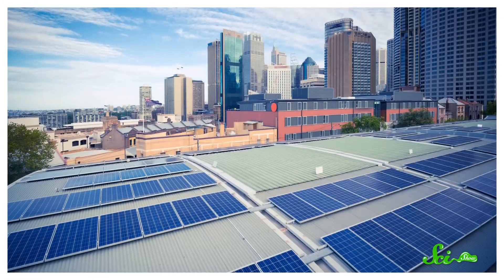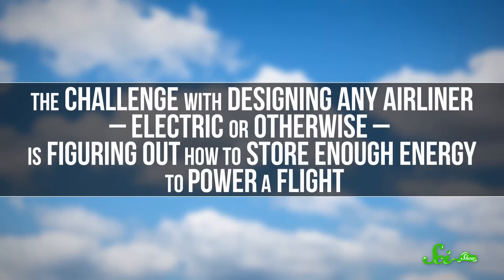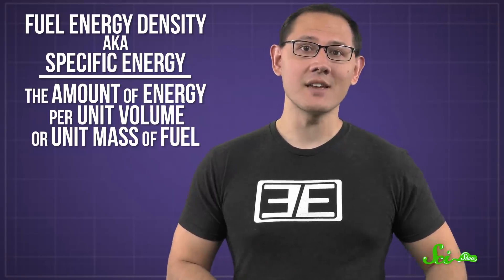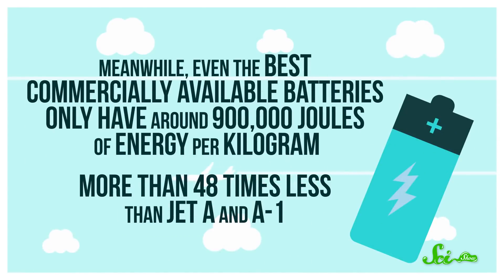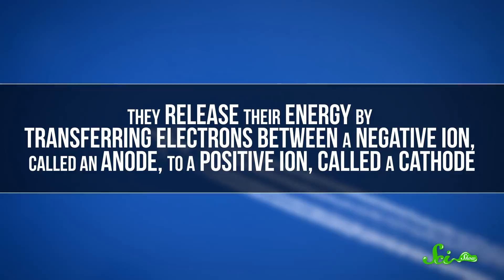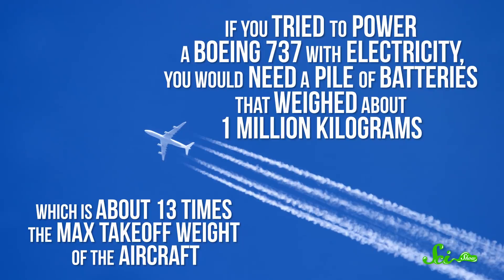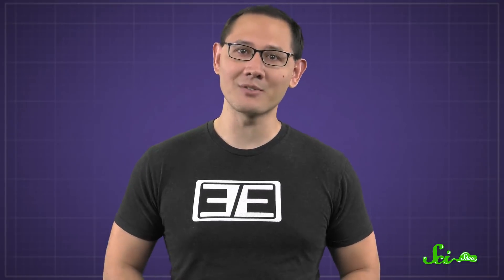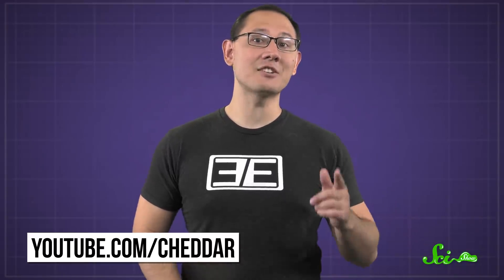Where Are All the Electric Airplanes?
Clean, renewable energy is becoming more and more common in our everyday lives. But, as our cars and buildings become more green, tens of thousands of airplanes fly every day using petroleum-based fuel, and there's seemingly no end in sight. Why?

Cheddar recently launched their YouTube channel where they cover future focused topics! Check out their video, Can Empathy Prevent a Robot Uprising?,

Sources:
Combustion Physics; Chung K. Law.